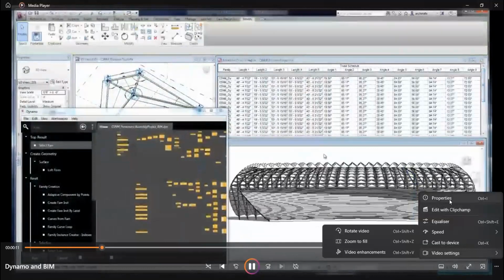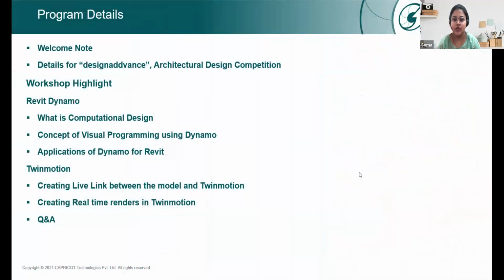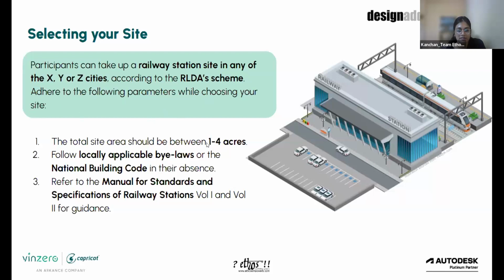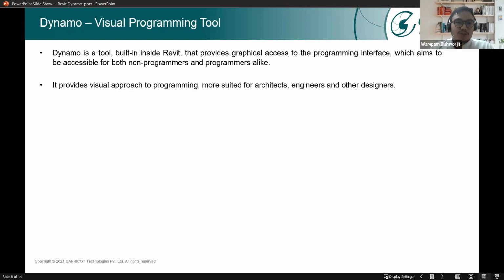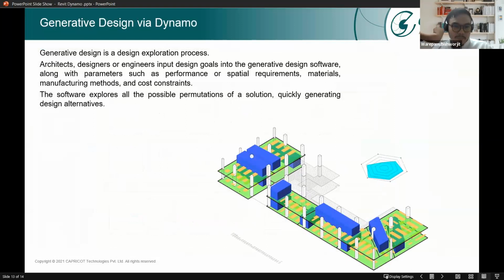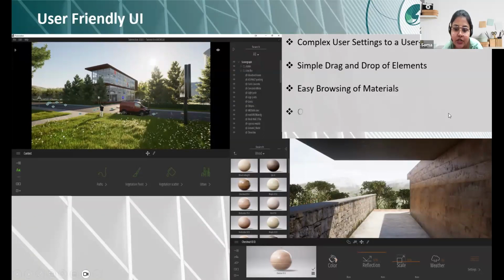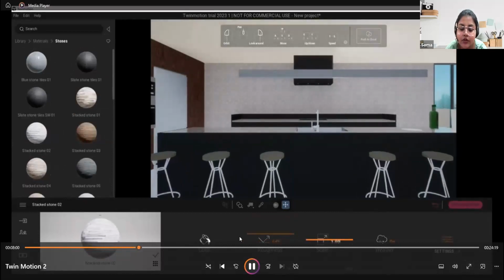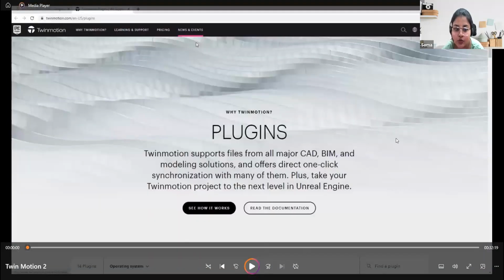Empowering Design with Computational Creativity: Dynamo, Twinmotion and Real-Time Visualization